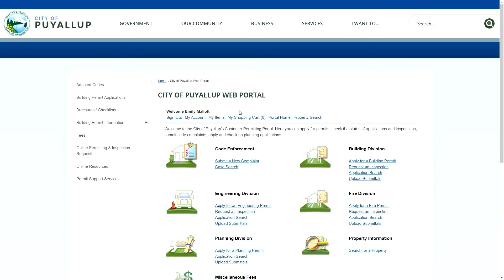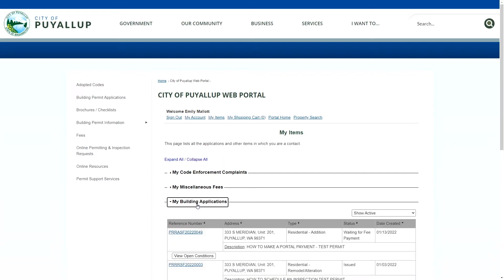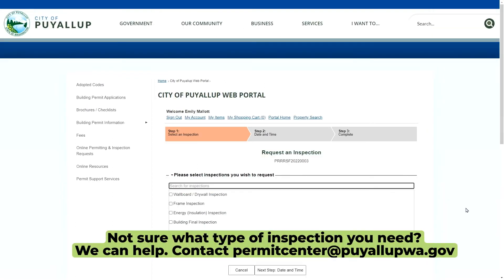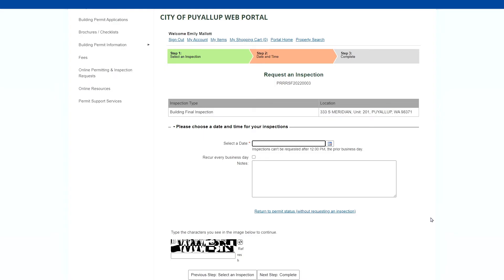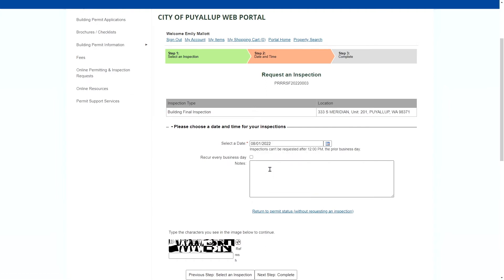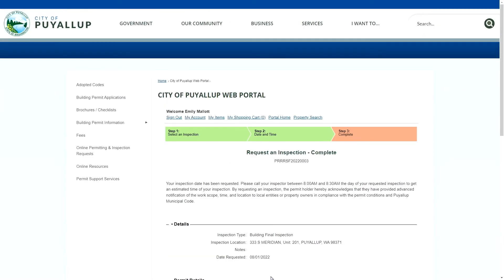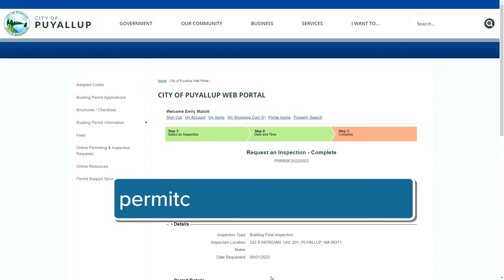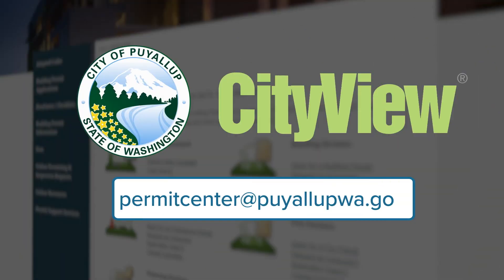CityView Scheduling an Inspection Tutorial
The City has implemented a new online permitting system, which will allow staff to manage permits, code enforcement, and review planning documents all electronically. The software is called CityView, and it will streamline our permitting processes while also providing quality customer service.

To assist you in using this new software, we have created a series of tutorial videos. This video shows you how to schedule an inspection on CityView. To learn more about CityView, please go to our